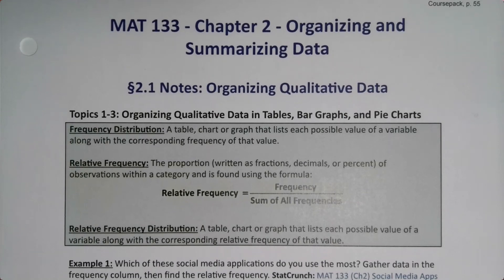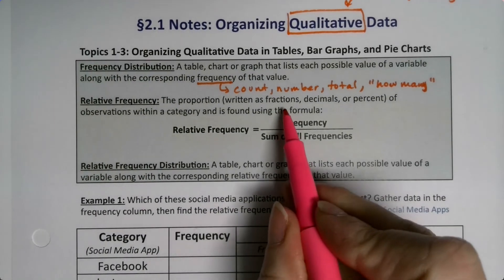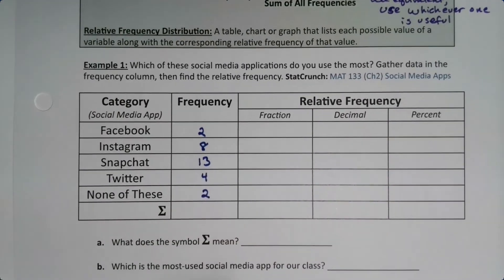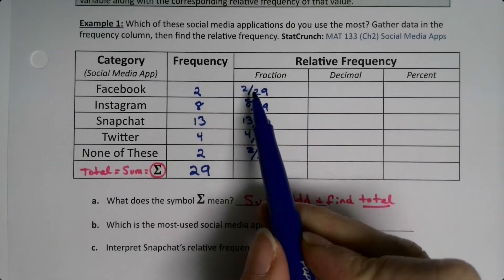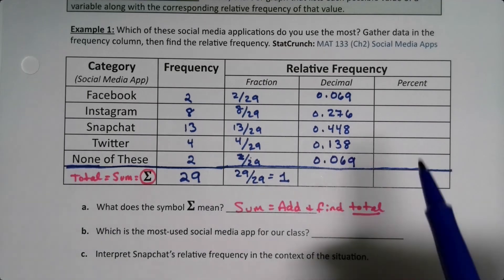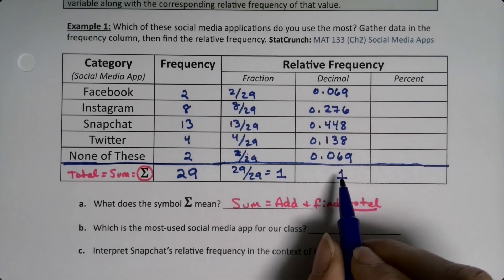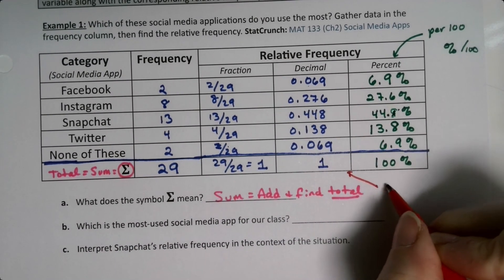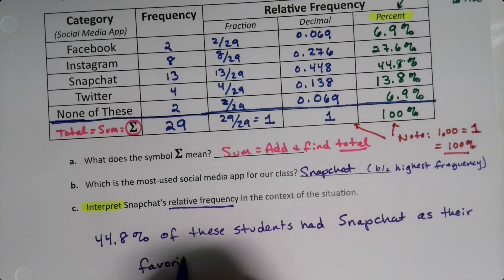MAT 133 2.1 Part 1 (SP23)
Organizing Qualitative Data: Frequency distribution, relative frequency, relative frequency distribution, decimals, percents, fractions